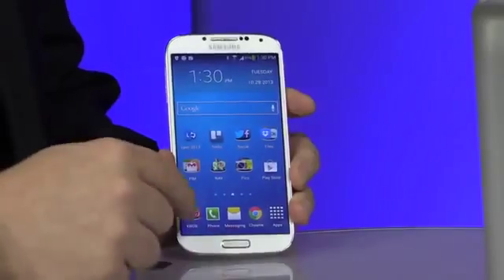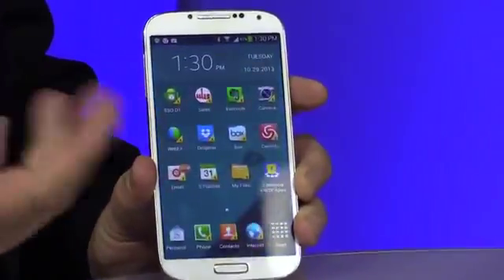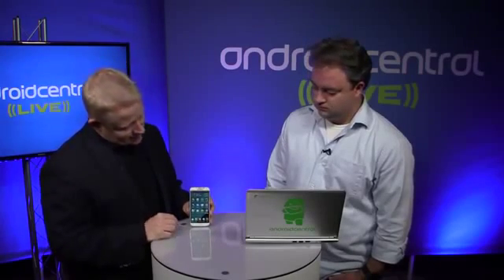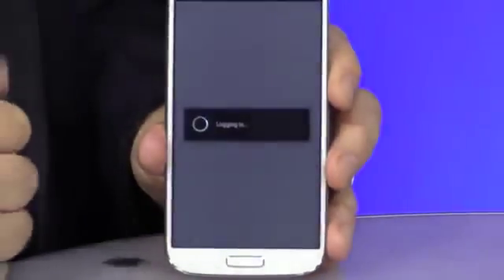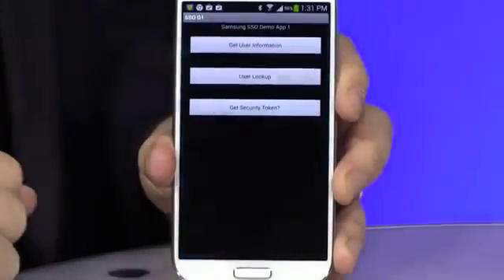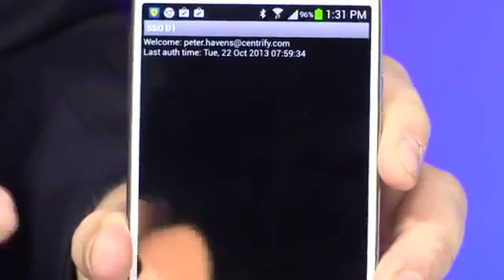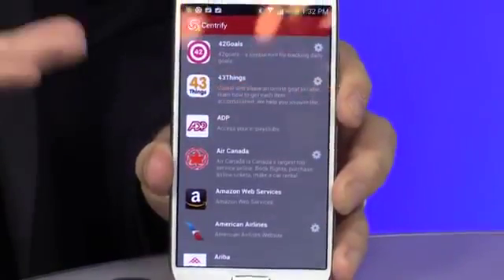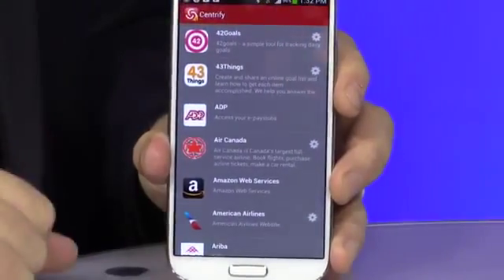ANDROID CENTRAL @ SDC13 ALL THINGS KNOX WITH CENTRIFY'S PETER HAVENS13